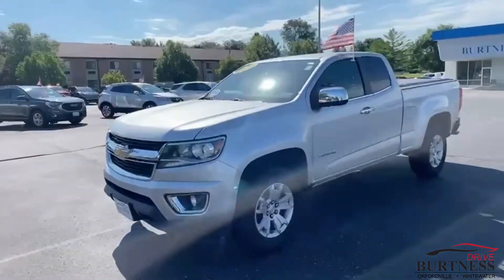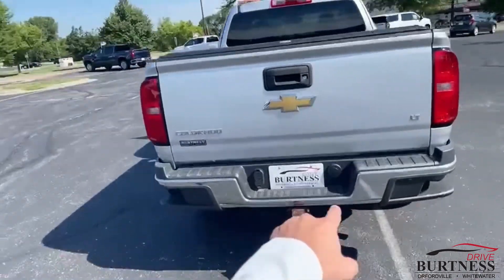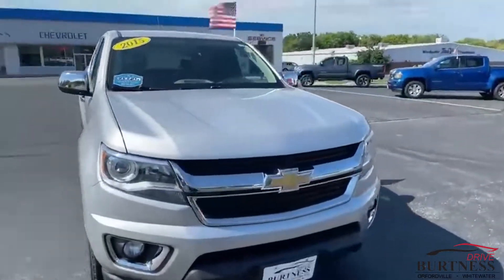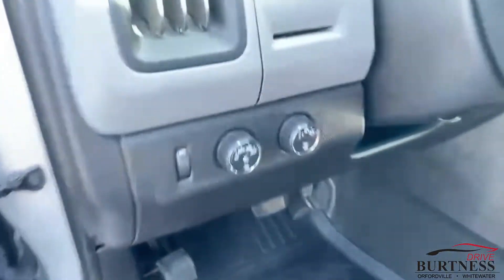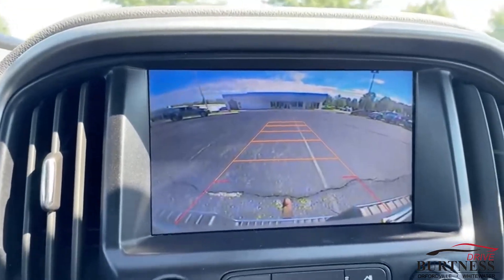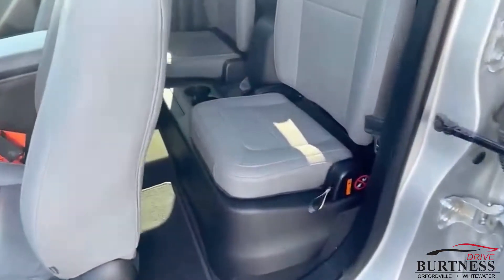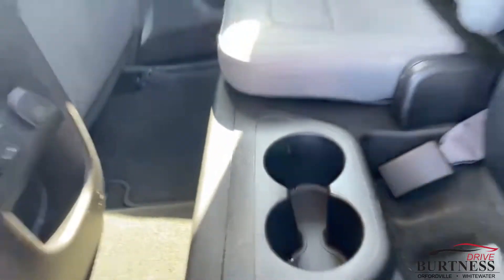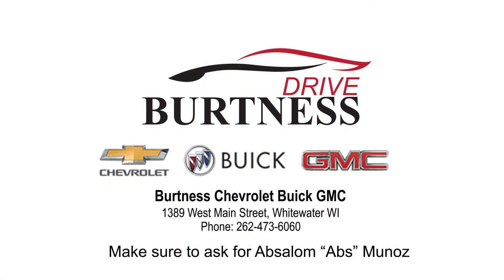2015 Chevrolet Colorado for Dave 22080A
Pre-Owned 2015 Chevrolet Colorado 4WD LT Extended Cab Pickup
VIN: 1GCHTBE31F1154650 STOCK: 22080A

WHEELS, 17' X 8' (43.2 CM X 20.3 CM) BLADE SILVER METALLIC CAST ALUMINUM (STD), WHEEL, SPARE, 16' X 7' (40.6 CM X 17.8 CM) STEEL, TRANSMISSION, 6-SPEED AUTOMATIC, HMD, 6L50 (STD), TRAILERING PACKAGE, HEAVY-DUTY includes trailer hitch and 7-pin connector, TOW/HAUL MODE, TIRES, P255/65R17 ALL-SEASON, BLACKWALL (STD), TIRE, SPARE P265/70R16 ALL-SEASON, BLACKWALL, TAILGATE, EZ-LIFT AND LOWER, SILVER ICE METALLIC, SEATS, HEATED DRIVER AND FRONT PASSENGER. This Chevrolet Colorado has a strong Gas V6 3.6L/217 engine powering this Automatic transmission. This Chevrolet Colorado 4WD LT Has Everything You Want LUXURY PACKAGE includes (AAQ) 4-way power front passenger seat adjuster, (AL9) power driver lumbar control, (AT9) power front passenger lumbar control, (KA1) heated driver and front passenger seats, (C68) single-zone automatic climate control, (T3C) projector-type headlamps with low/high beam, (DD8) inside rearview auto-dimming mirror, (DL9) outside heated, power-adjustable, manual-folding chrome mirrors, (VJH) chrome rear bumper and (E20) chrome door handles, LT CONVENIENCE PACKAGE includes (C49) rear window defogger, (T3U) front fog lamps, (BTV) Remote vehicle starter system and (PPA) EZ-Lift tailgate , SEAT ADJUSTER, POWER PASSENGER LUMBAR CONTROL, SEAT ADJUSTER, POWER DRIVER LUMBAR CONTROL, SEAT ADJUSTER, 4-WAY POWER FRONT PASSENGER, REMOTE VEHICLE STARTER SYSTEM, REAR AXLE, 3.42 RATIO, MIRRORS, OUTSIDE HEATED POWER-ADJUSTABLE, CHROME, MANUAL FOLDING, MIRROR, INSIDE REARVIEW AUTO-DIMMING, LT PREFERRED EQUIPMENT GROUP includes standard equipment, LICENSE PLATE KIT, FRONT, JET BLACK/DARK ASH, LEATHER-APPOINTED SEAT TRIM, HEADLAMPS, PROJECTOR-TYPE, GVWR, 5900 LBS. (2676 KG), FOG LAMPS, FRONT, ENGINE, 3.6L SIDI DOHC V6 VVT (305 hp [229 kW] @ 6800 rpm, 269 lb-ft of torque [365 N-m] @ 4000 rpm), DOOR HANDLES, CHROME, DIFFERENTIAL, AUTOMATIC LOCKING REAR, DEFOGGER, REAR-WINDOW ELECTRIC, BUMPER, REAR CHROME. Critics AgreeKBB.com Best Buy Awards Finalist, KBB.com